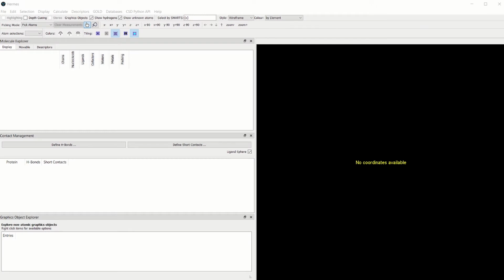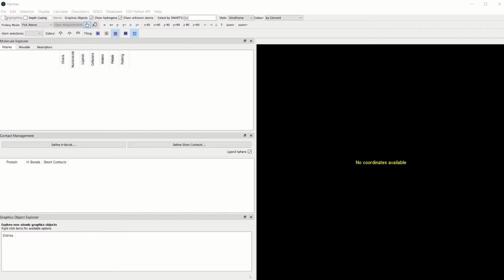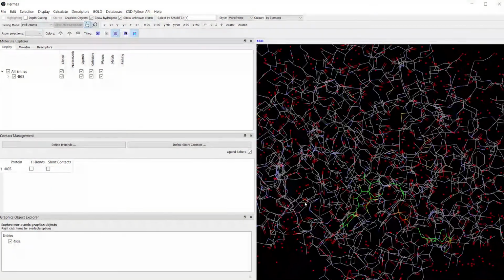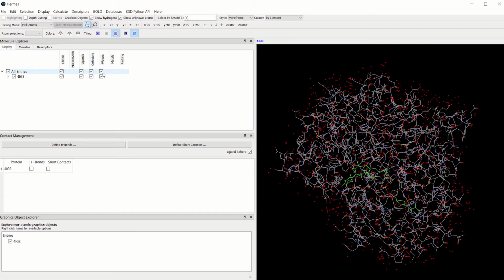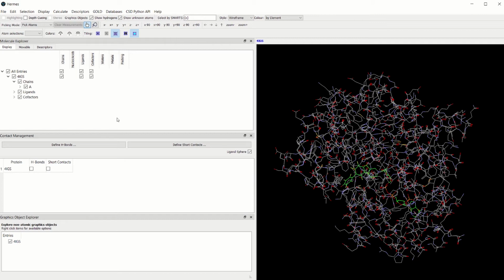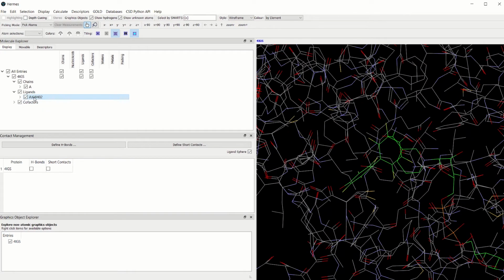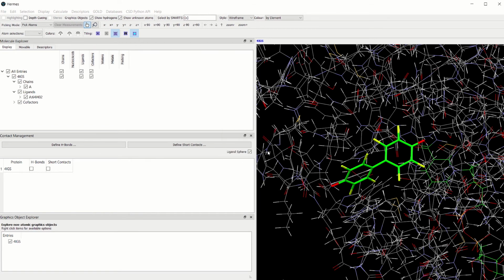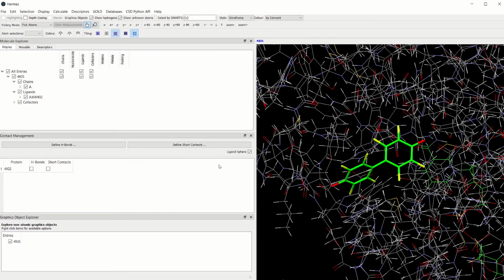How to visualise proteins in Hermes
Applications Scientist Vera Prytkova explains how to load, view, zoom and use different visualisation styles when viewing a protein structure in Hermes.

To continue learning, see the Hermes self-guided workshop on our

To learn more about CSD software and tools register for our upcoming webinars